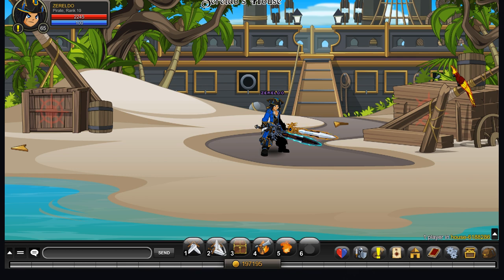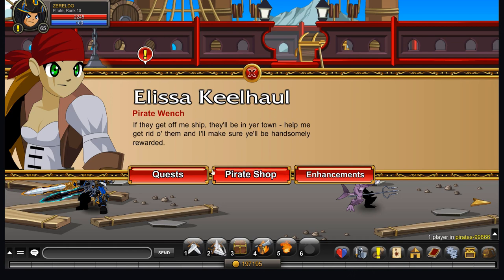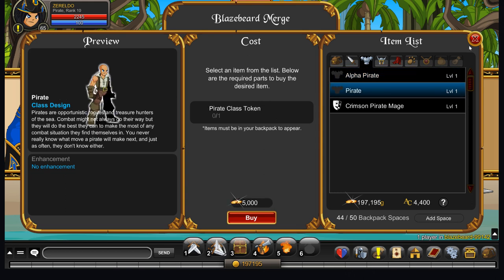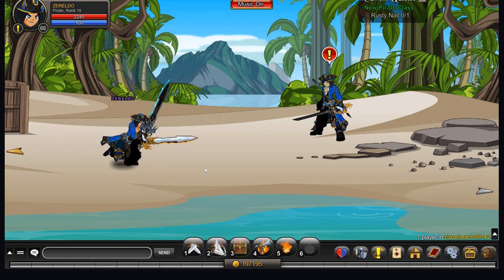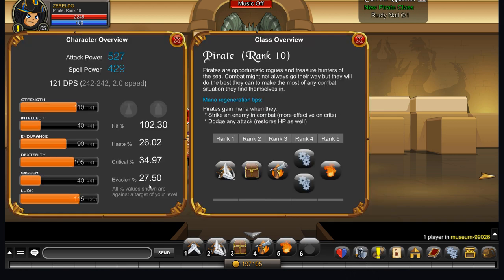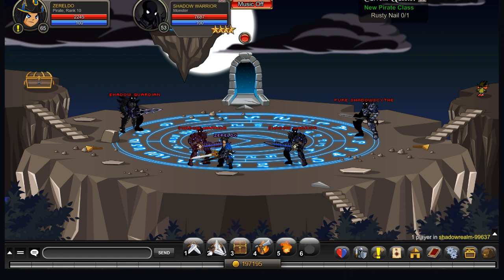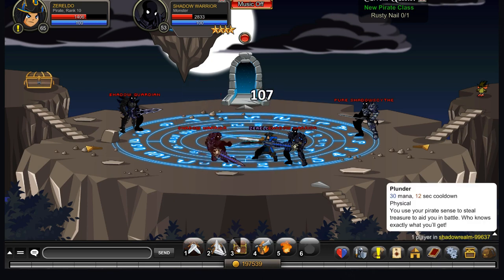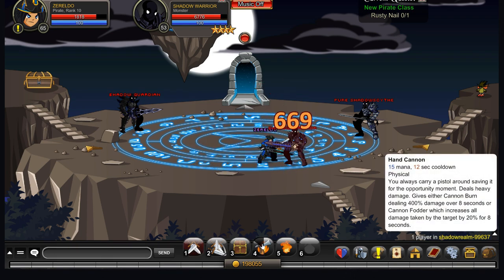AQW Pirate Class Guide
Here is the Pirate class guide. It's the 10th class I designed.

To get to the class type /join cruxship or /join mogloween for the drop version.

Enhancements: Full luck
Spiral carve to make crits better, or any other Awe enhancement.

Also take a look at some of my fan fiction here Destinys' companion m=21229145&mpage=1&key=&#21229145